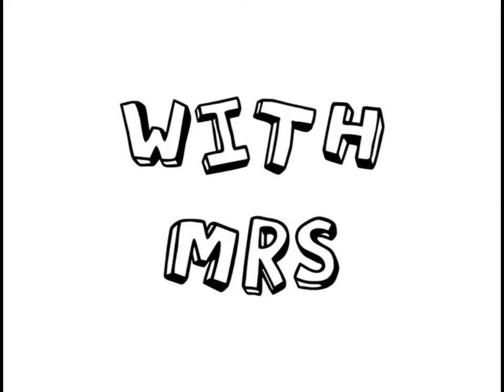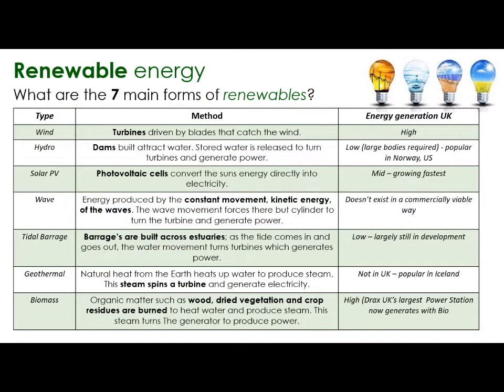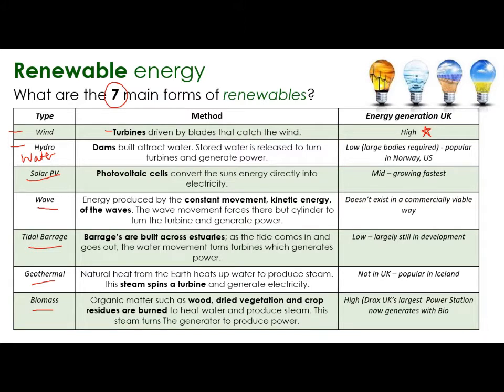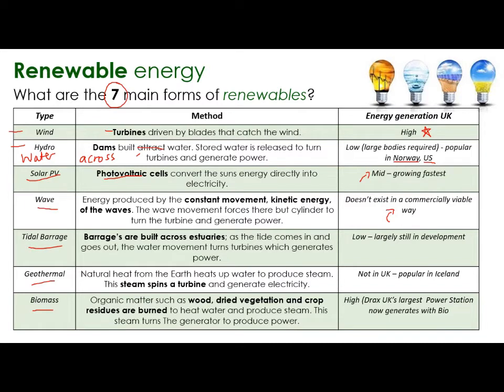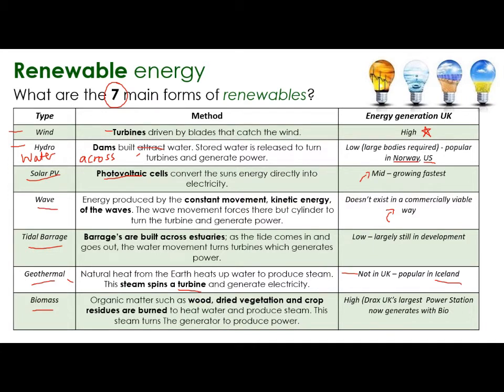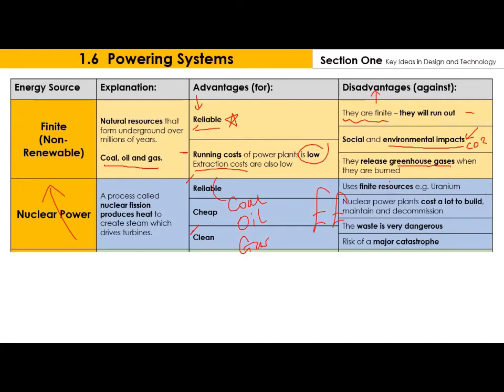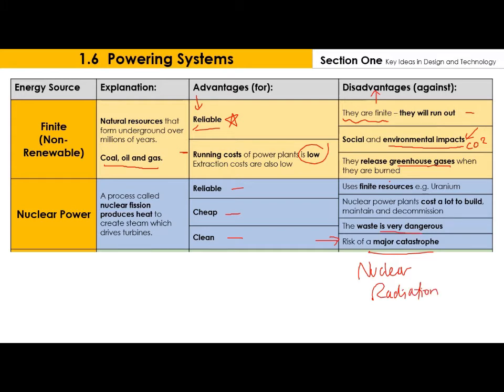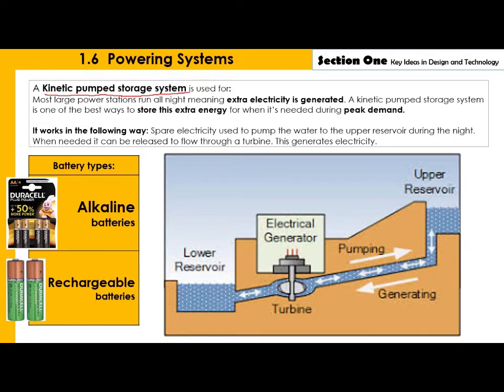GCSE - Powering Systems (Core)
A video all about renewable and finite energy (as well as energy storage).